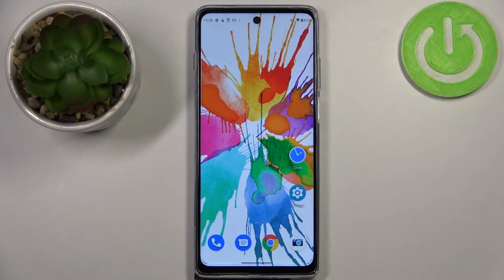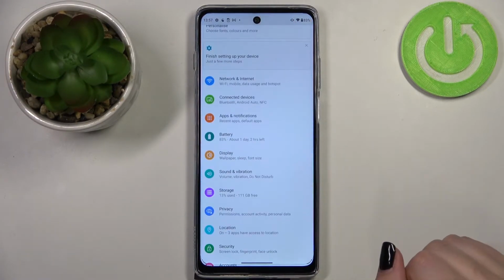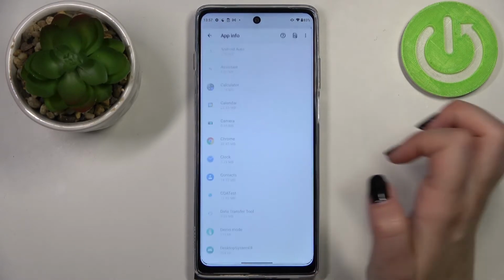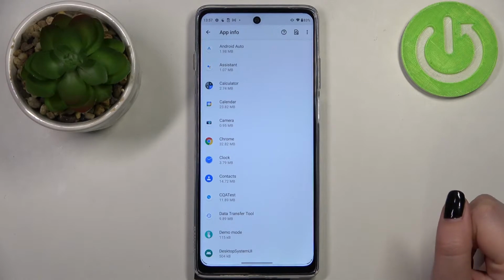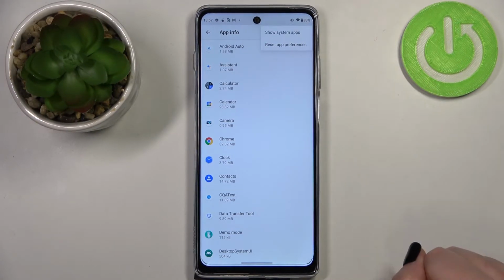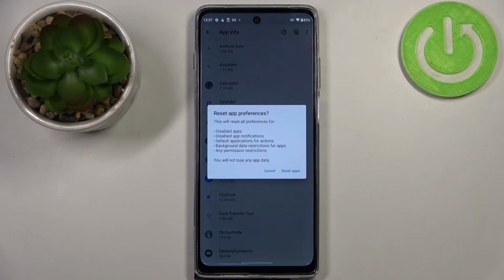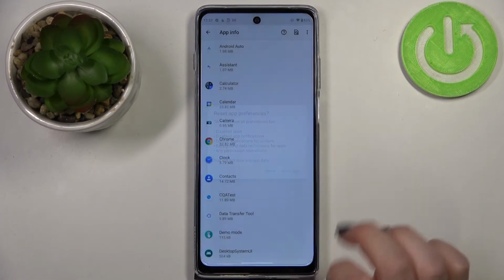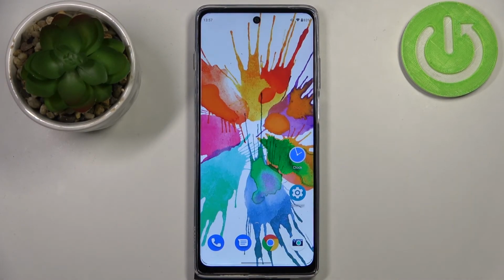How to Reset App Preferences on MOTOROLA Moto G200 – Restore App Defaults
Learn more information about MOTOROLA Moto G200:
Have you ever been wondering how you can reset app settings on your MOTOROLA Moto G200? This operation could be very useful if you have any issue with applications on your MOTOROLA Moto G200. In order to fix them you can just reset all apps settings, and that’s it. So if you wish to learn how you can reset application settings on your MOTOROLA Moto G200, you should just watch this short tutorial to the end, follow the instructions provided by our specialist and try to perform this operation yourself on your MOTOROLA Moto G200.

How to reset app preferences on MOTOROLA Moto G200? How to delete app preferences in MOTOROLA Moto G200? How to reset an app in MOTOROLA Moto G200? How to restore default app preferences in MOTOROLA Moto G200? How to restore app settings in MOTOROLA Moto G200?